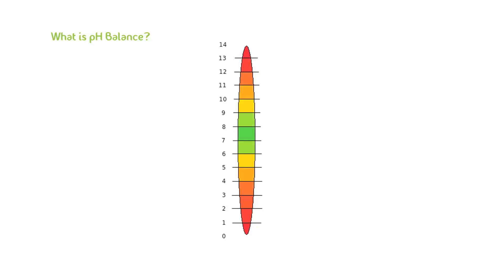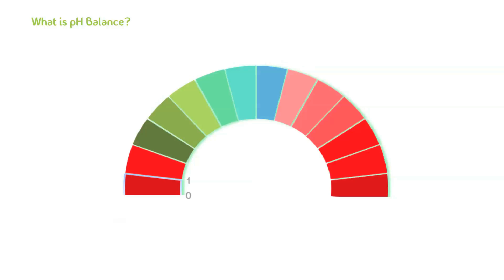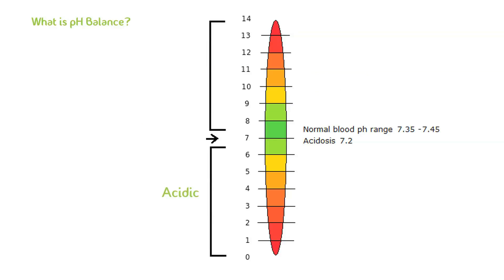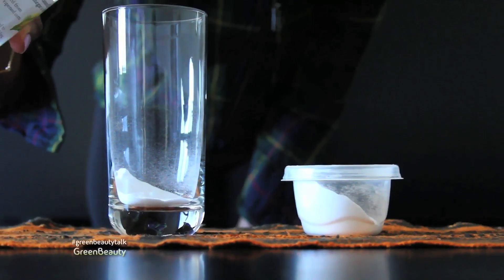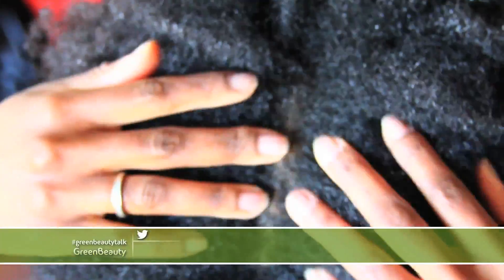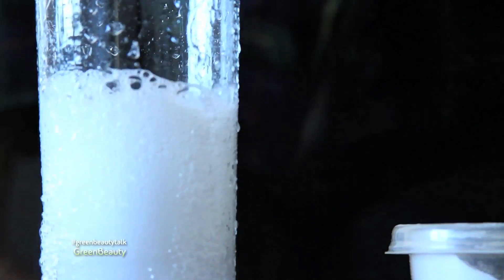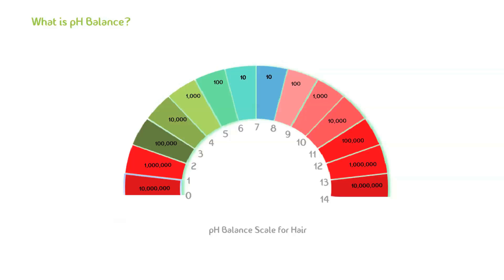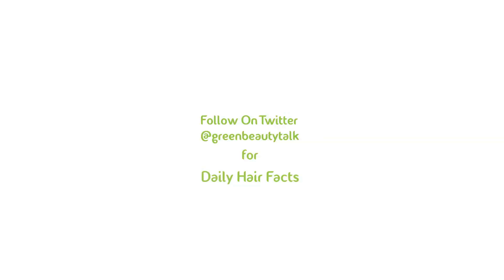Science of pH BALANCE and natural hair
Understanding pH balance in hair care is a complete game changer.